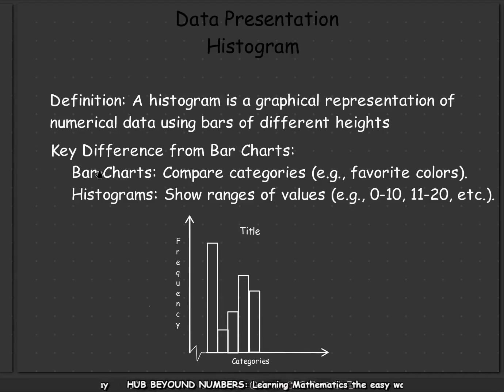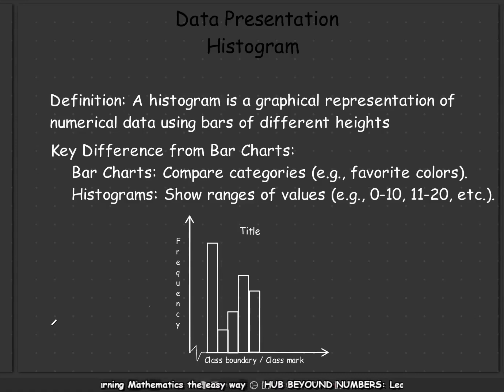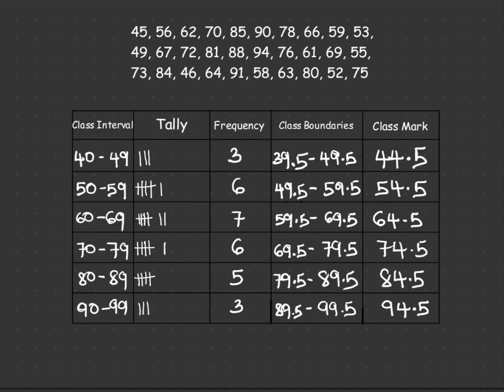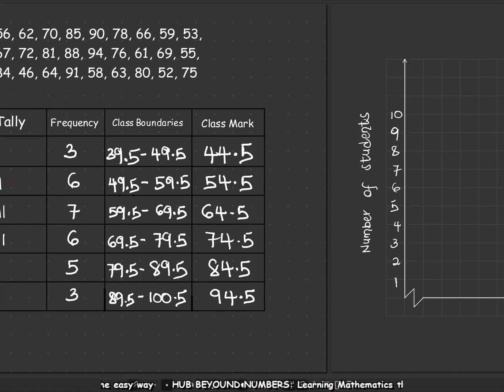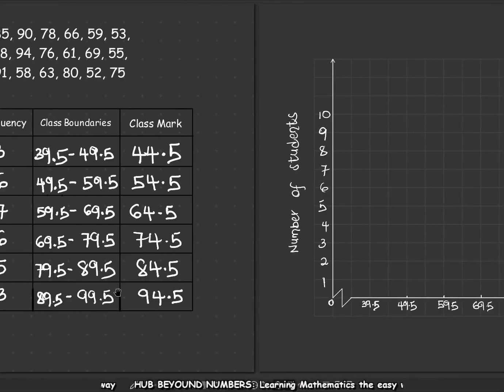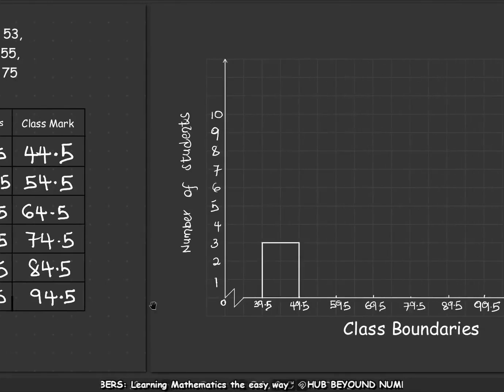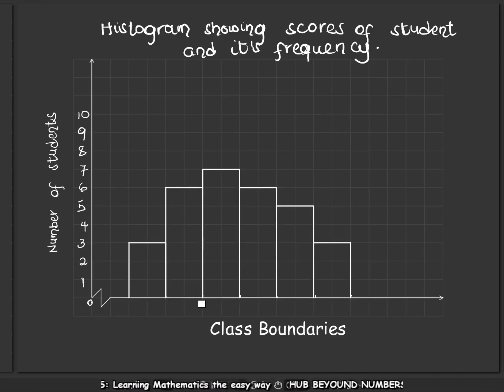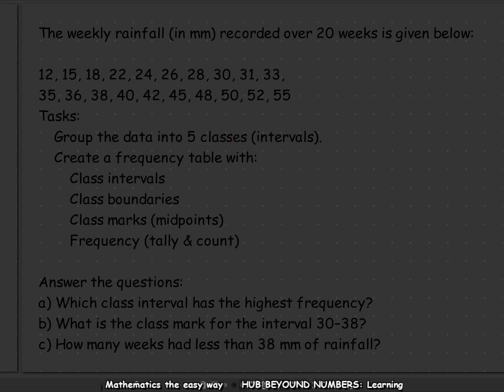Mastering Histograms – Easy Guide to Presenting Data Clearly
In this video, we dive into how to present data on the hisdtogram with clear and simpler steps and practical examples